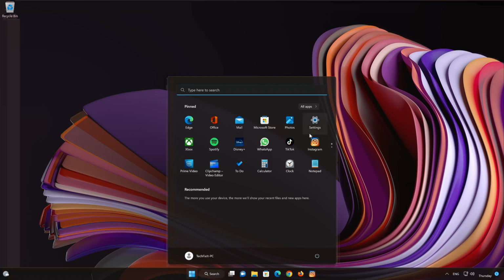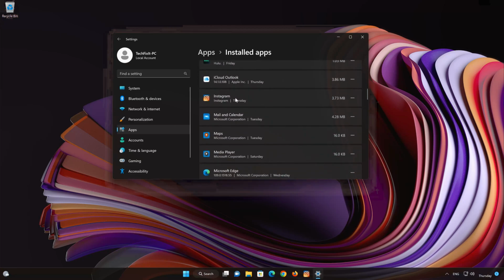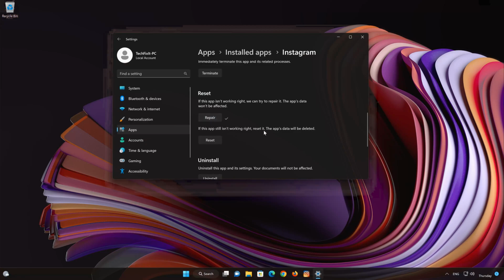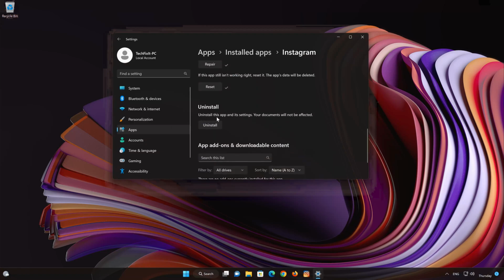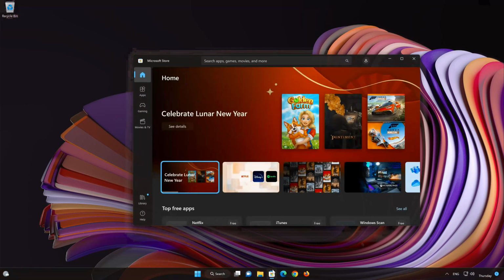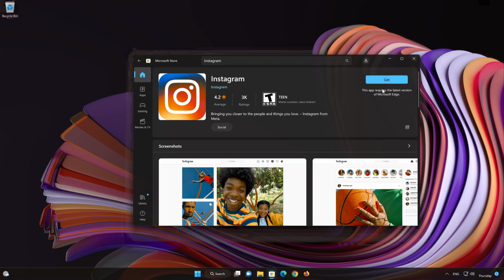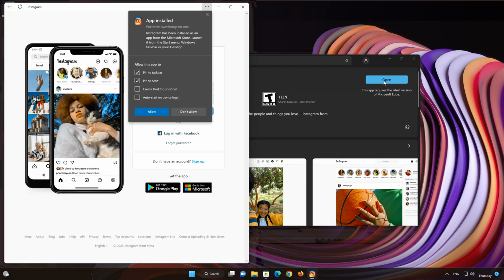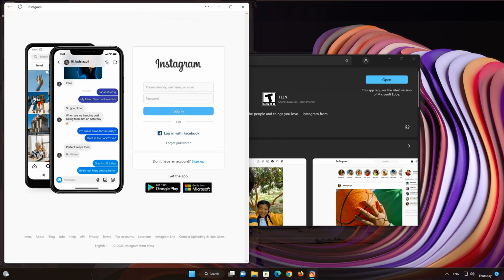Fix Instagram Not Working in Windows 11/10 [Tutorial]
Having trouble with your Instagram app in Windows 11 and Windows 10? If your Instagramapp crashes, won't update, shows an error or the it simple doesn't even open, then this could be happening because your Instagramapp might be damaged or corrupt. so follow the steps on this video to learn how to repair your Instagramapp in a quick and easy way.

Windows 11 Instagram app has some setting problem as well, where they are not functioning correctly and simply resetting the app can resolve this issue.

Instagram app not opening
windows 11 Instagram not working
windows 10 Instagram crashes
windows 11 Instagramcrashing
Instagram not opening windows 10
windows 11 Instagram doesn't work
Instagram download
windows 11 Instagram keeps closing
windows 11 Instagramproblems
Instagram not connecting
Instagram Not Updating Windows 11